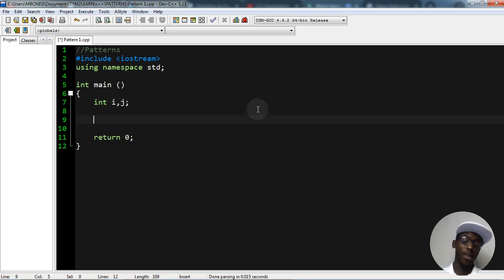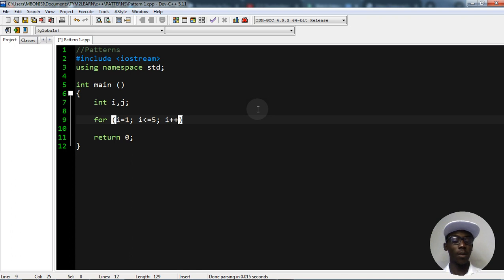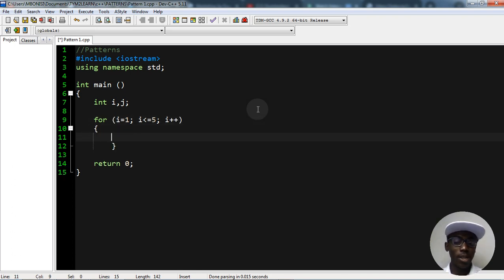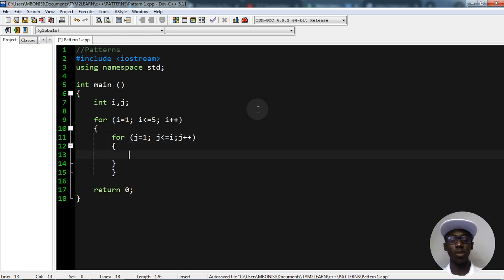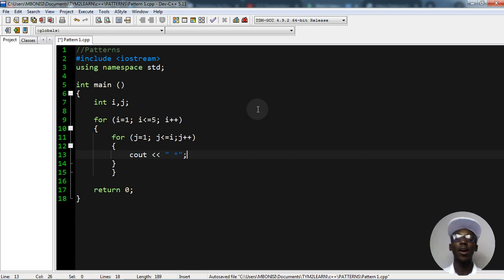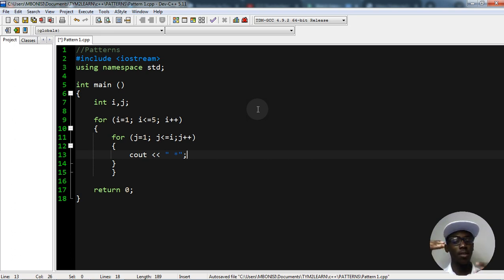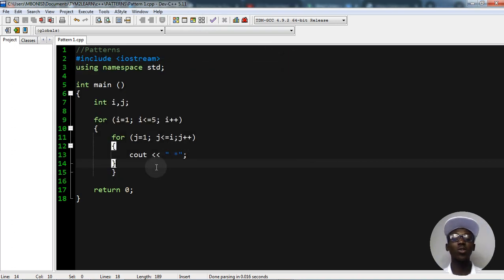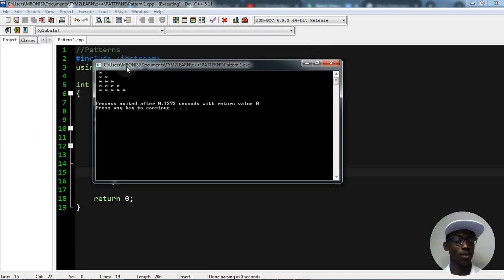How to Print Triangle Pattern In C++ Program | C++ Patterns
in a situation where you are requested to write a program to print star in c++, or print a triangle made up of stars in C++. You must identify the number of rows and columns presented on the program, with the use of for loop then you be able to iterate and run the program smoothly.